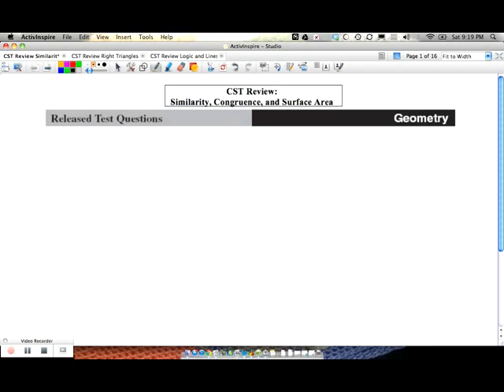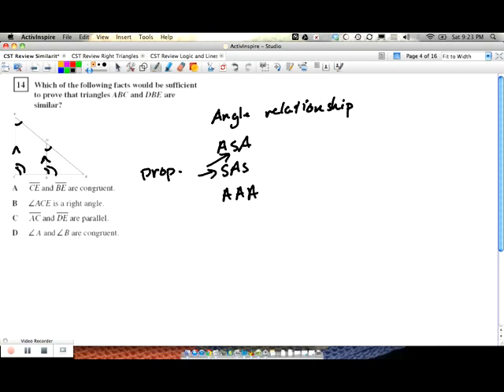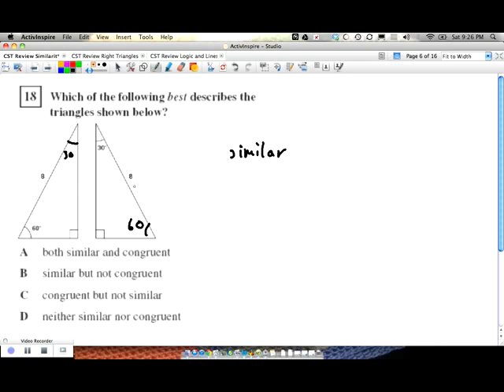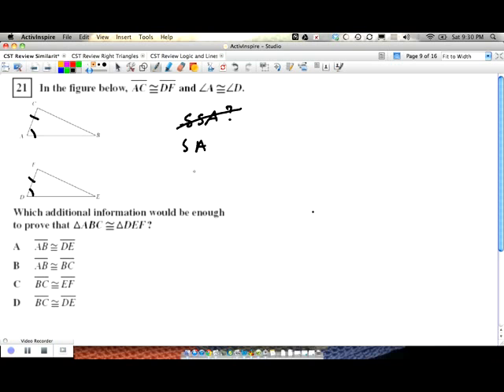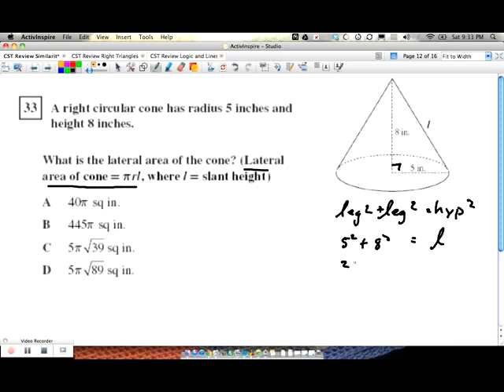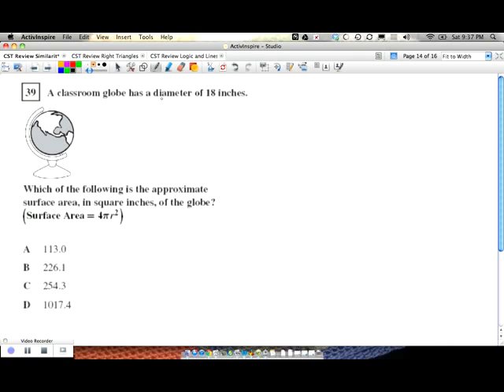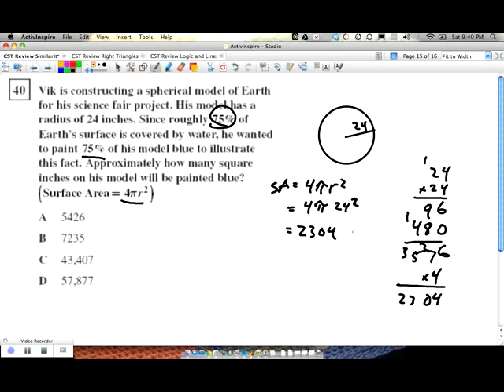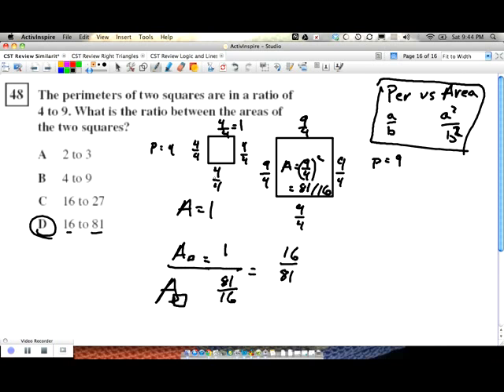CST Review Similarity Congruence and Surface Area